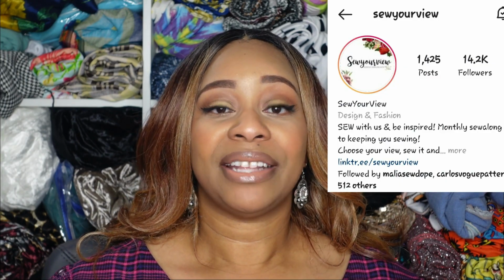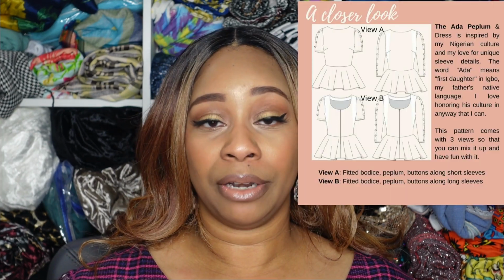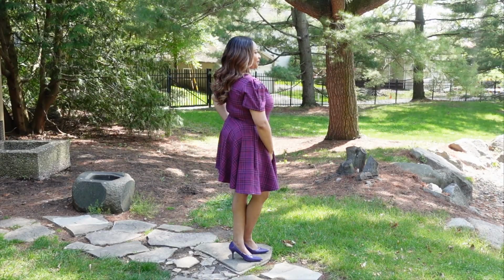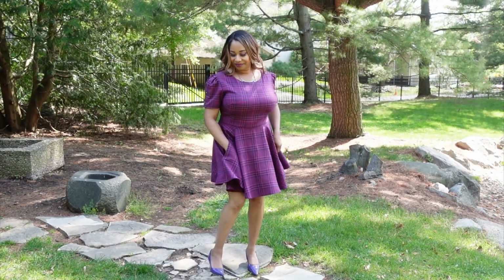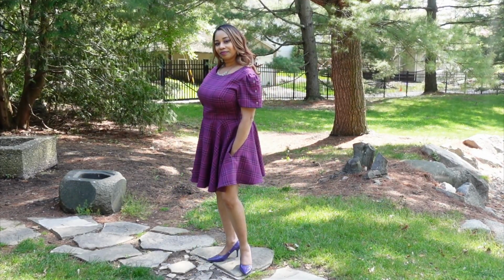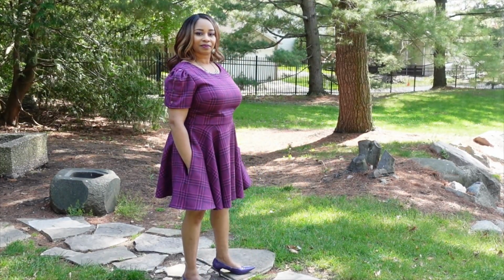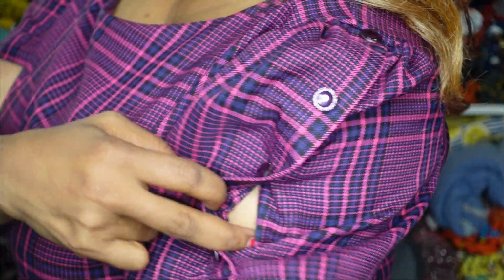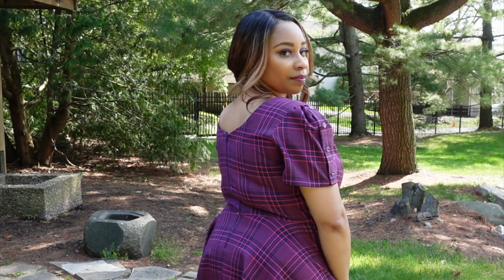The Ada Dress! A Modern Vintage Dress! May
In this video I share my experience with the Ada Peplum and Dress Pattern.